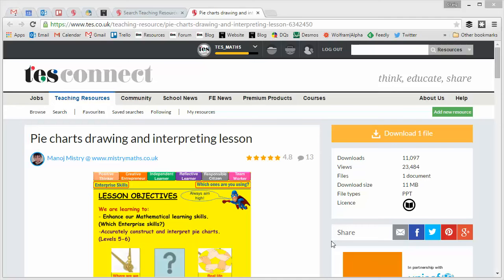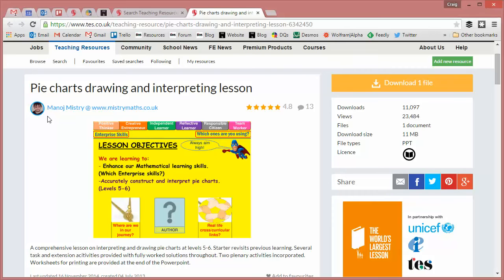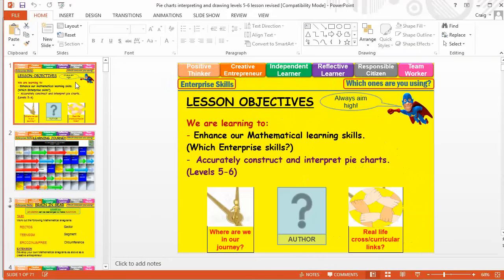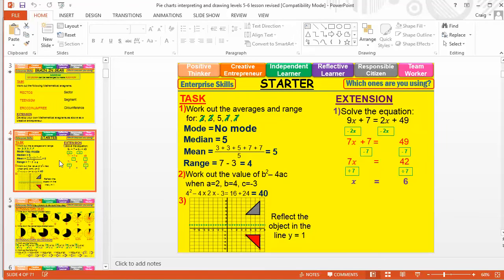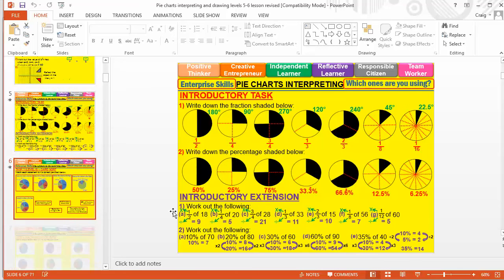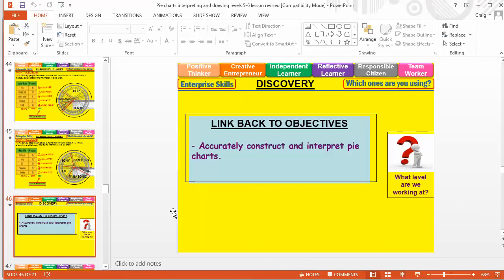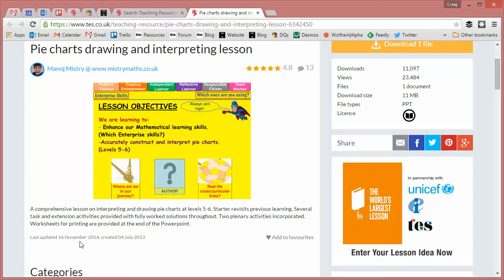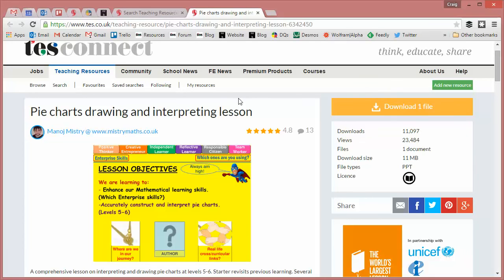Maths ROTW 78 - Lesson: Pie Charts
For the next few weeks, the ROTW will be looking at examples of complete lessons on TES. I find resources like this fascinating, as they give you a real insight into a teacher’s thinking, far more than you would get from a PowerPoint or a worksheet alone. The advice I give to all trainee teachers and NQTs that I work with is to take lessons like this, study them, and then adapt them to suit their own teaching style and the needs of their students.

As ever, I am eternally indebted to teachers for sharing their resources on TES, but a special thank you to those who upload complete lessons like this. They are so useful n sharing good practice, and have a huge and positive impact on teaching and learning around the world.

A complete lesson on Drawing and Interpreting Pie Charts kindly uploaded and shared by Manoj Mistry

What are the key features?
Brain in Gear task and a Starter Activity
Introduction Task that assesses and consolidates key baseline knowledge
Wide variety of tasks, including card sort and bingo
Really well presented examples with plenty of variety
Levelled tasks for students to complete
Exam questions for plenary

Craig Barton

To access the resource and join in the discussion, or to view all the other ROTW in this series, just